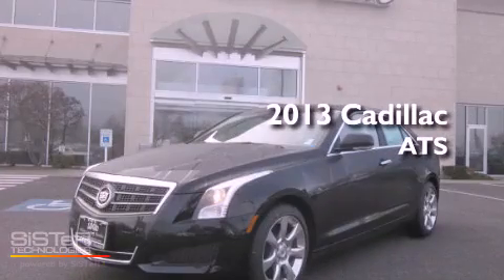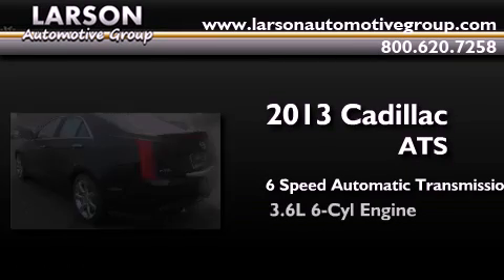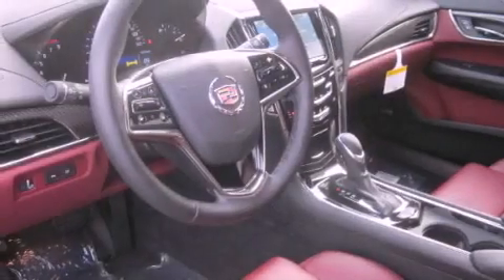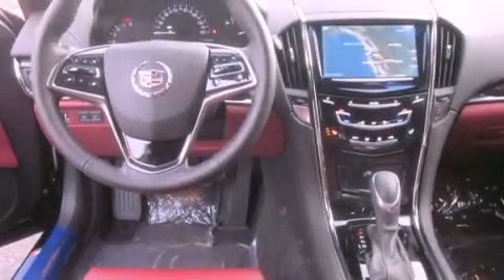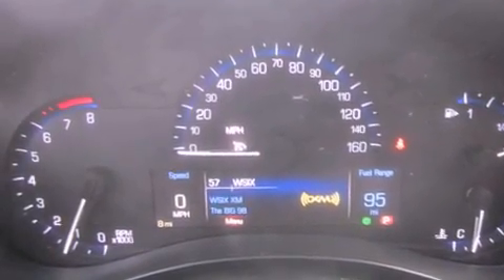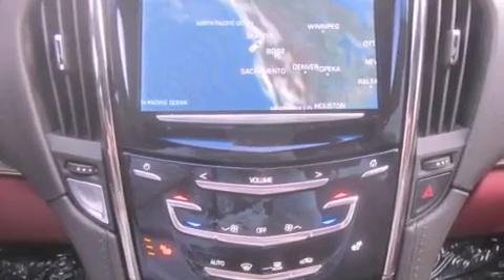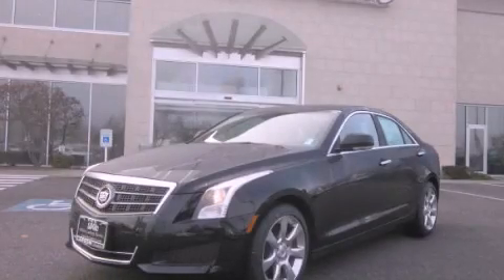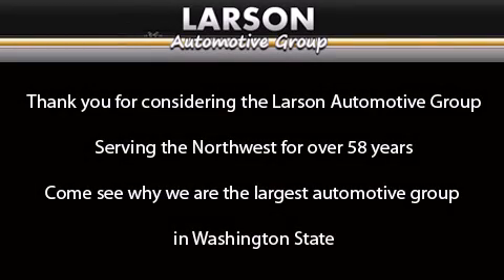2013 Cadillac ATS Puyallup WA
Year : 2013
 Make : Cadillac
 Model : ATS
 Engine : 3.6L V6
 Trans . : 6 Spd Automatic
 Exterior : Black Raven
 Miles : 25
 Interior : Morello Red
 Stock : C1800

 2013 Cadillac ATS Puyallup WA